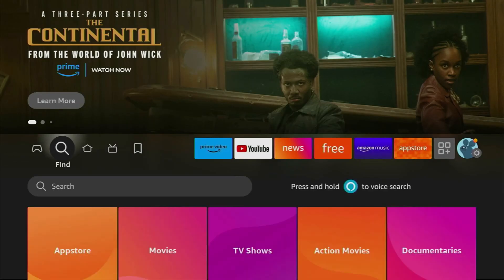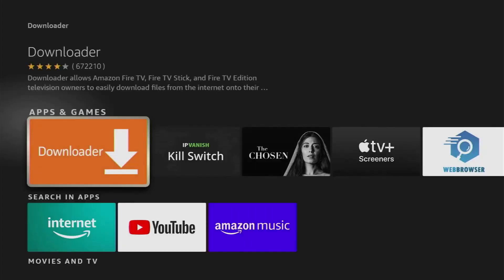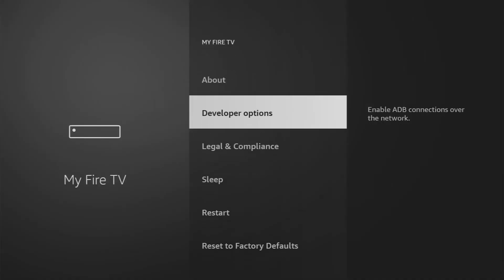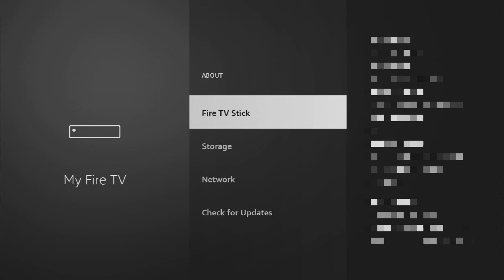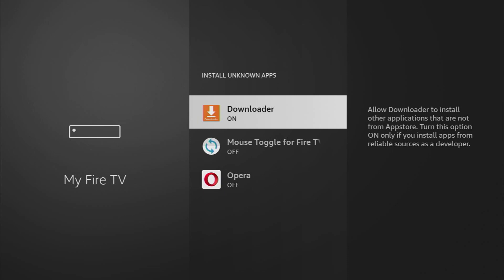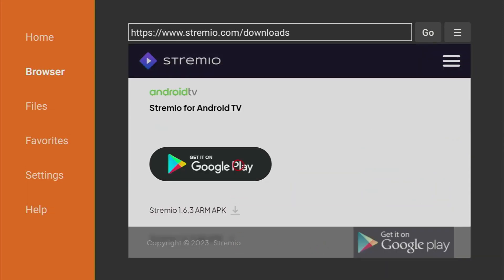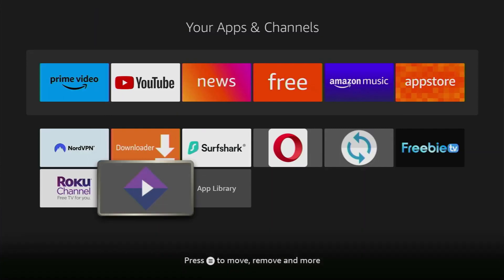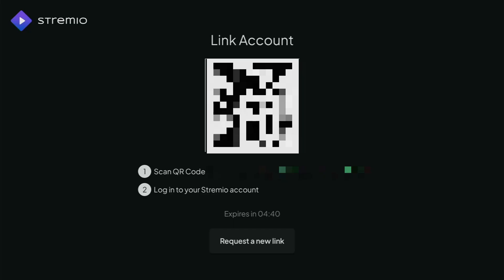STREMIO ON FIRESTICK 2025: SIMPLE STEP-BY-STEP INSTALLATION GUIDE UPDATED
Follow @SolutionOdyssey

Want to access all your favorite streaming content in one place? Learn how to install Stremio on your Firestick in this easy step-by-step tutorial. 📲 This guide will walk you through every step, making it super simple to set up Stremio and enjoy movies, TV shows, and more on your Firestick device! 🎬

🚀 What you'll learn in this video:

Download and install Stremio on Firestick
Navigate through the app setup process
Start streaming effortlessly
⚡ Get ready to unlock a whole new world of entertainment with this powerful app! Don’t miss out on this must-have guide.